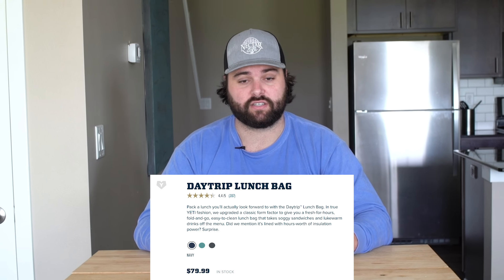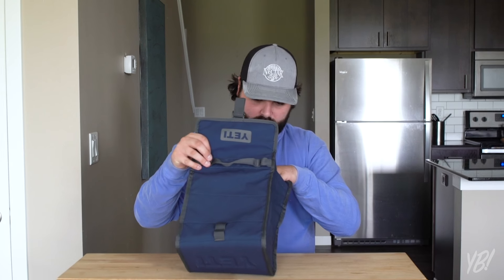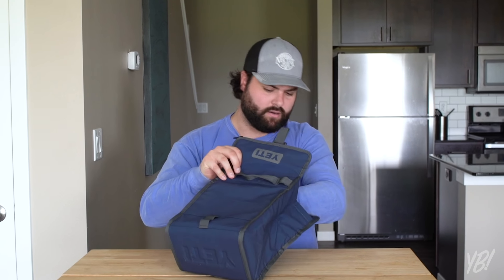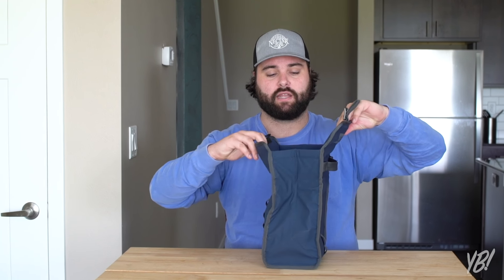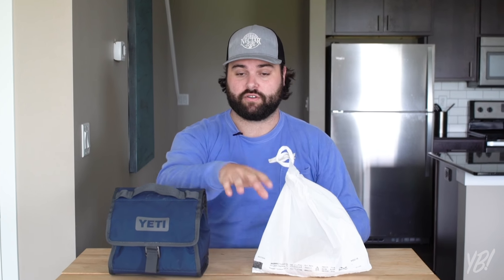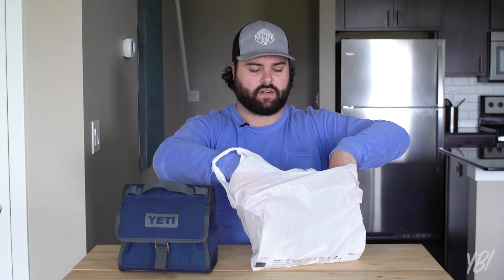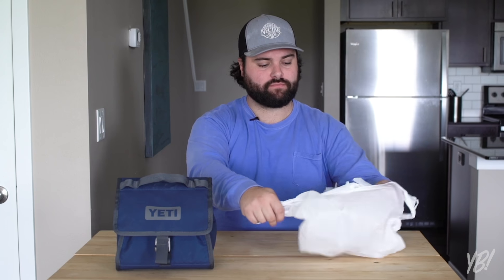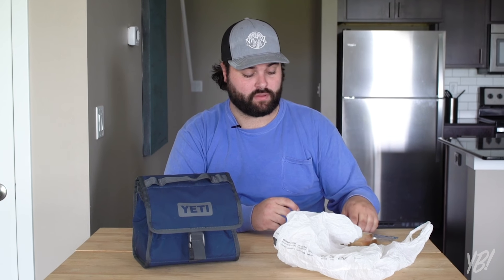$80 YETI Lunch Box vs Generic Lunch Box